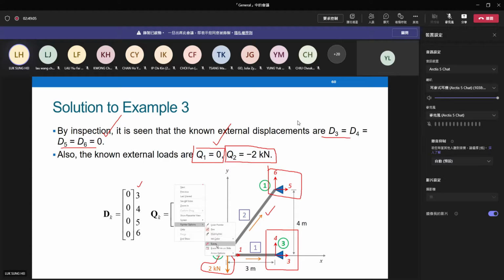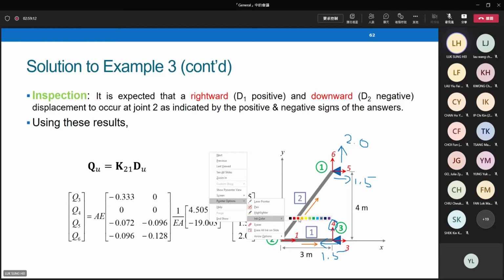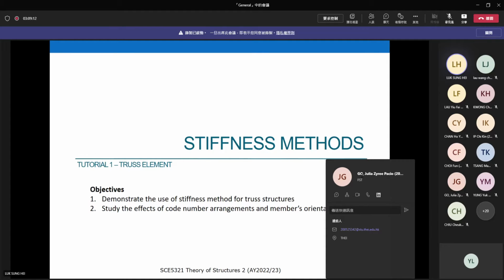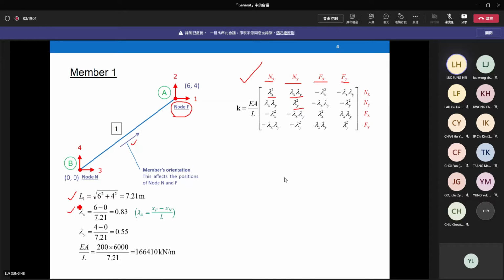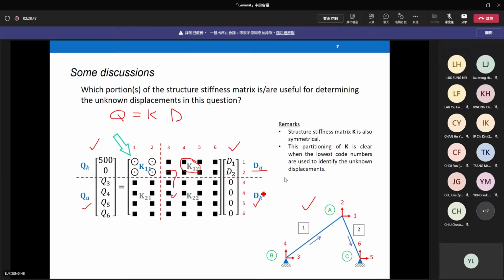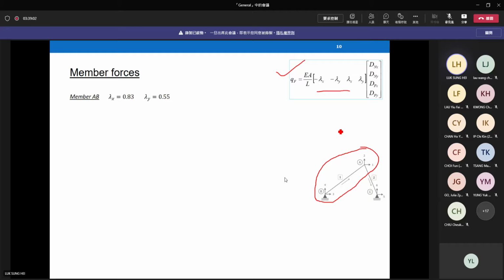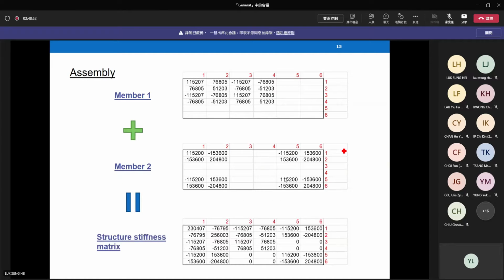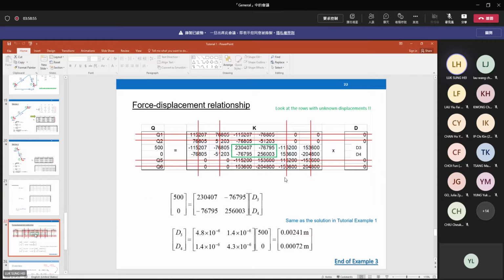Structure 2_ 2022 09 09 b